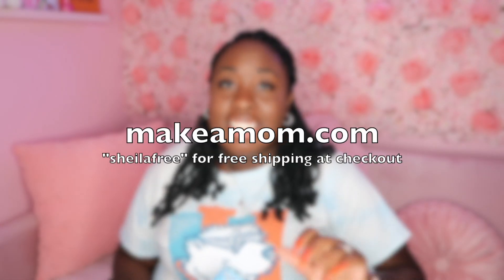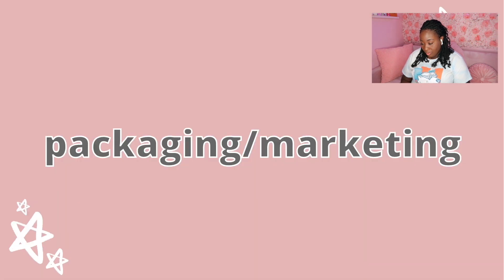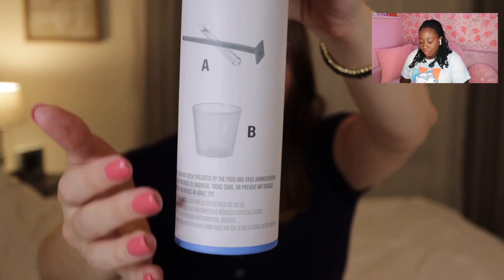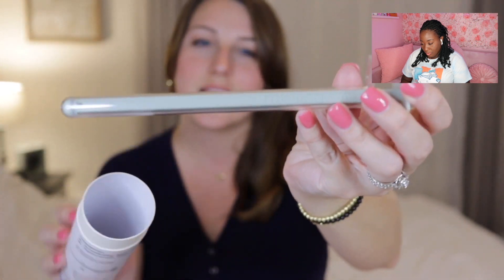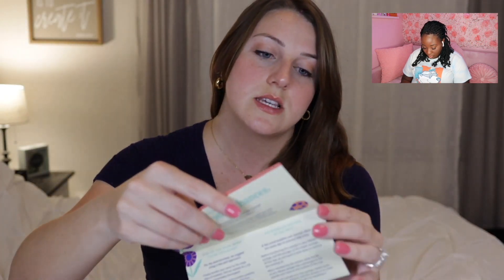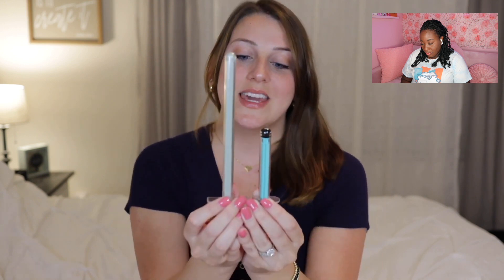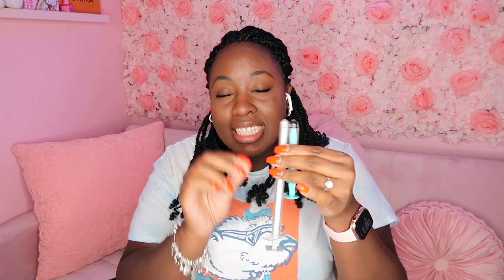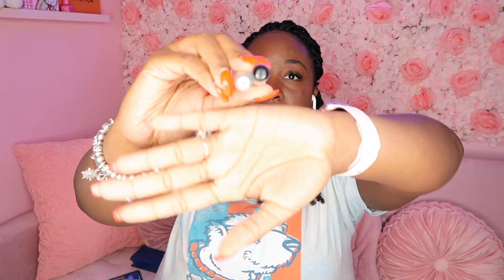​Tiffanie Michelle Vlogs Cryobaby Mosie Baby Reaction